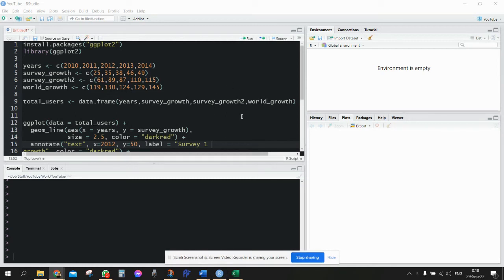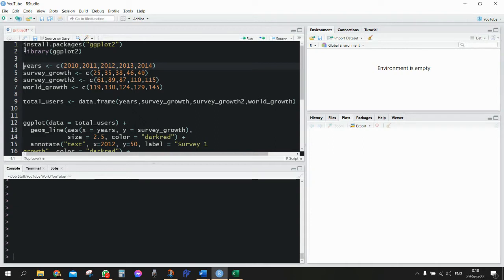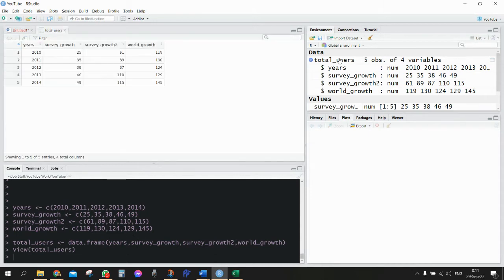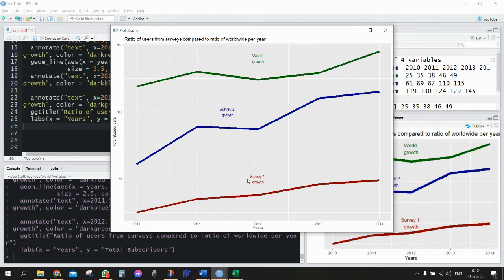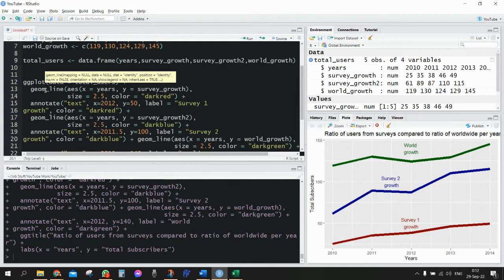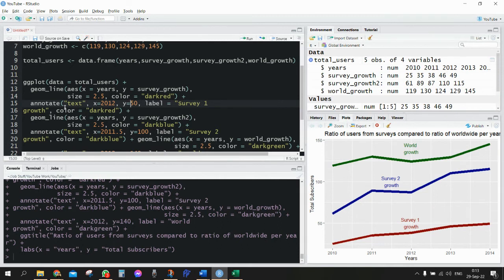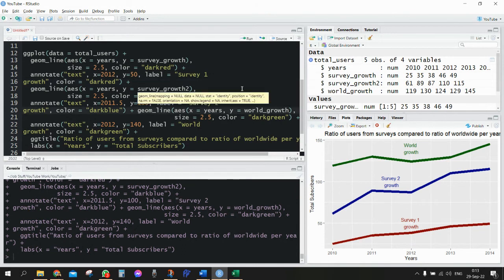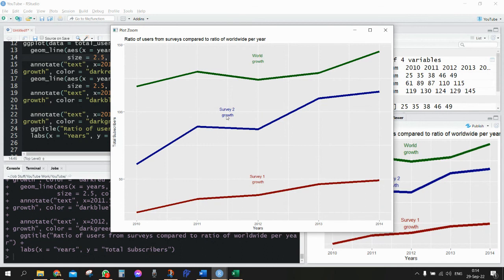Multiple lines in geom_line command | ggplot2 package | adding more than one line + annotate command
Adding more than a single line using geom_line command from the ggplot package.
Using annotate to add labels to the lines + locating and designing the labels according to our own desire.